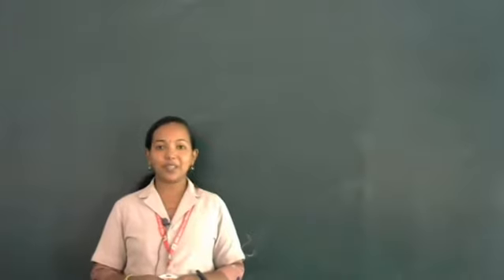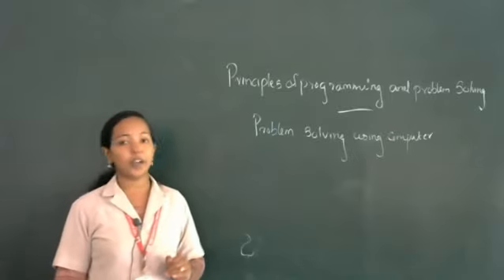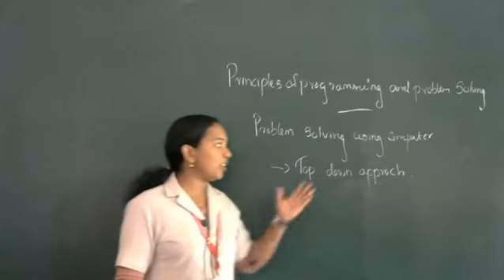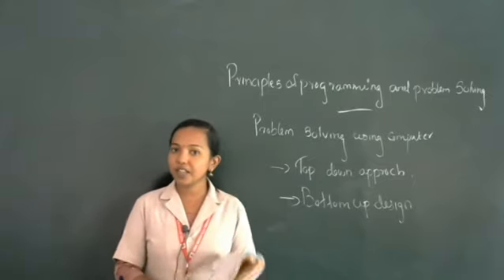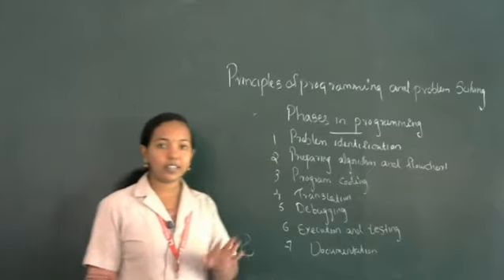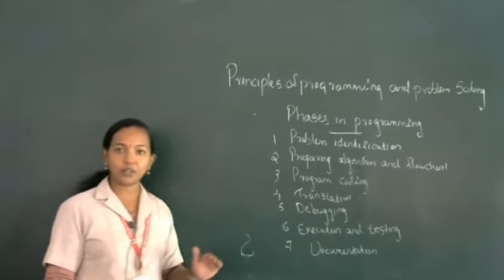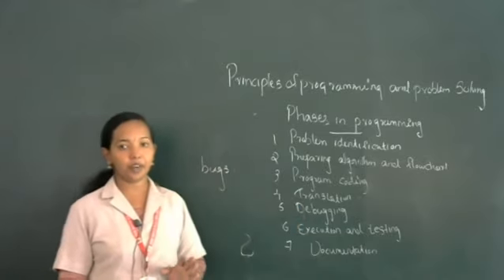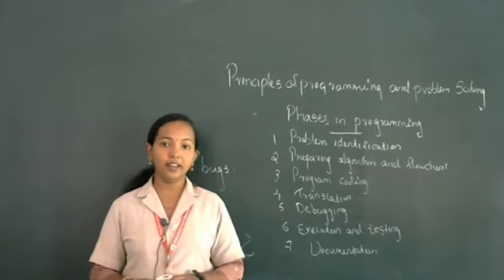ICT 11 Video 50 Shima